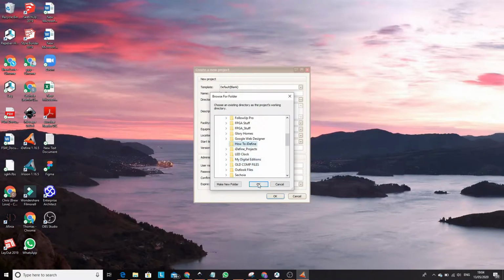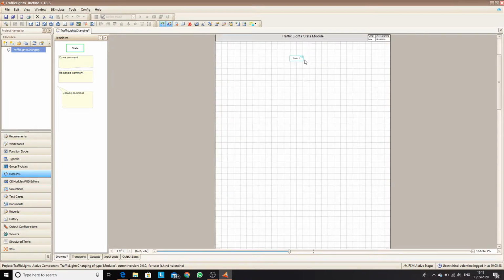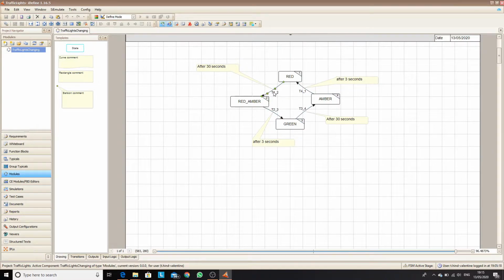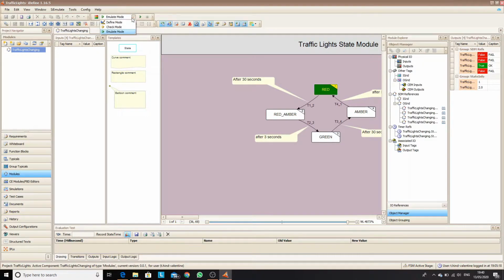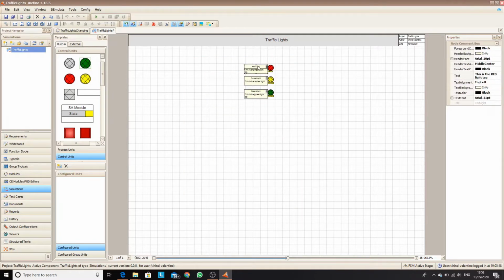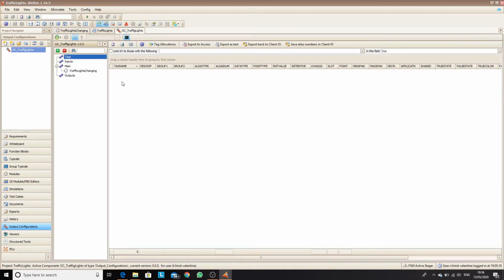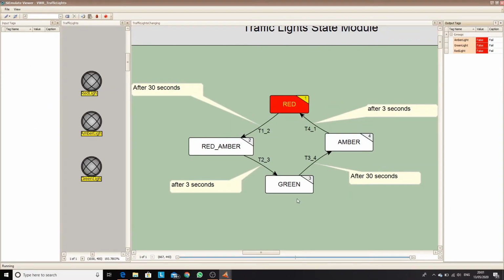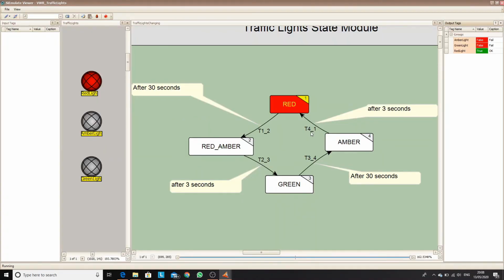How to iDefine - Traffic Lights Part I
In this video, I take you through how to set up a new project, create a state module for a set of timer-based traffic lights and run the simulation with a viewer showing the state transition module and HCI.